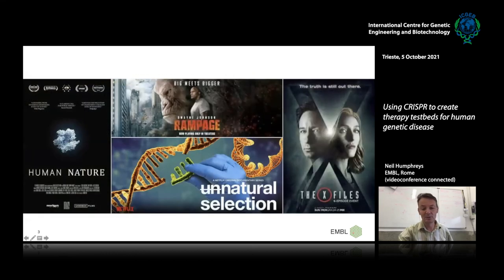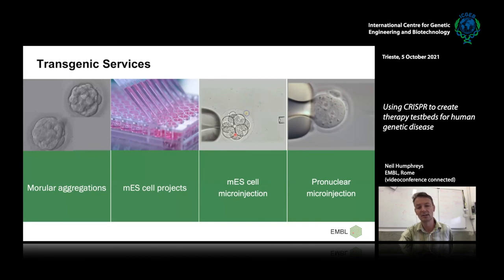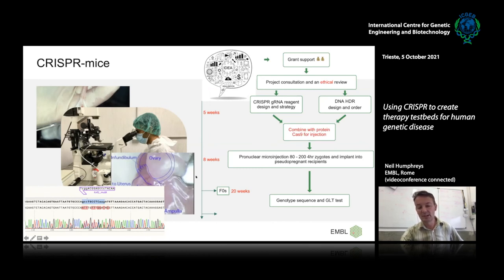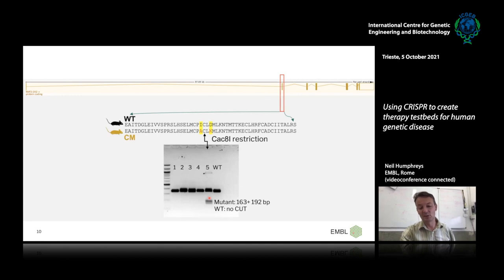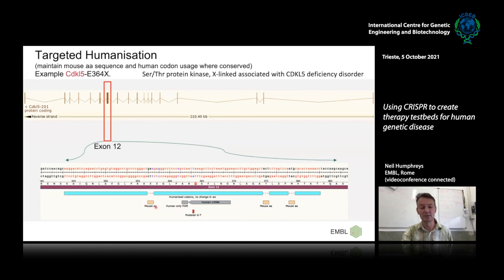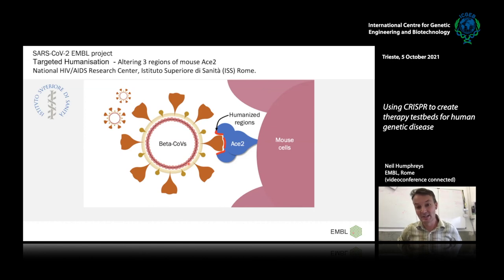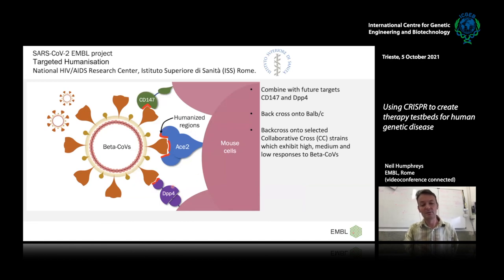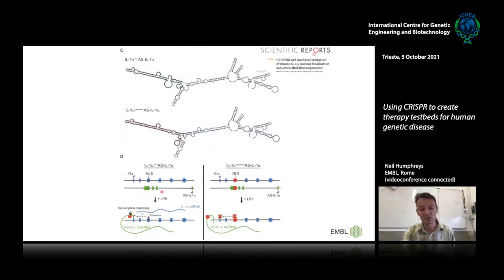Neil Humphreys - Using CRISPR to create therapy testbeds for human genetic disease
Neil Humphreys, EMBL, Rome, Italy speaks on "Using CRISPR to create therapy testbeds for human genetic disease". This video is part of the course “Genetics and model organism in human disease research: workshop on Assisted Reproductive Technologies (ART) in laboratory mouse”. Trieste 5 of October 2021.